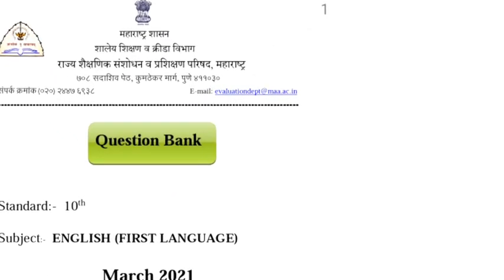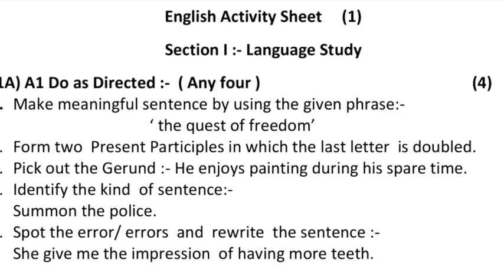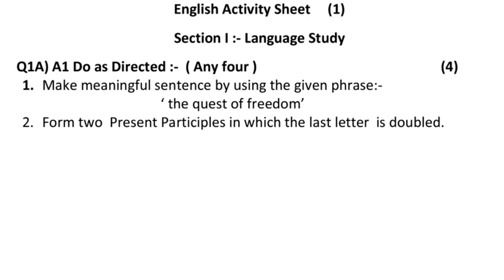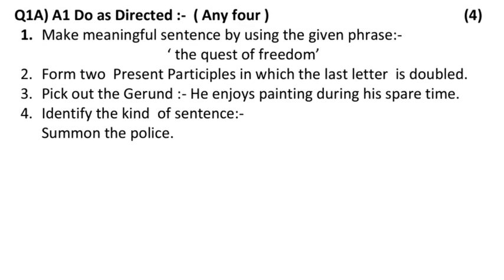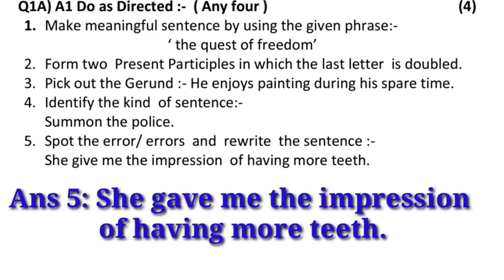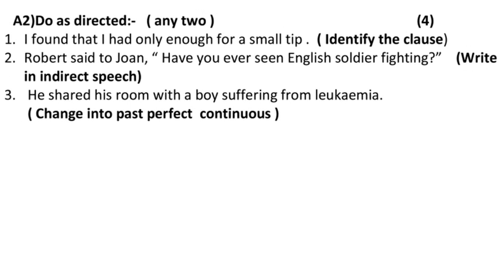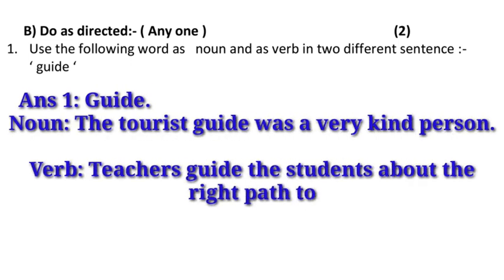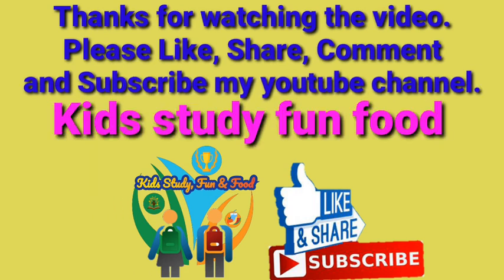Std 10 Question bank Solution of English Kumarbharti grammar all activity sets.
Std 10 Question bank Solution of English Kumarbharti HL Grammar ( English First Language)